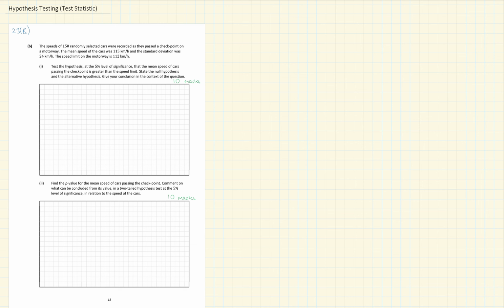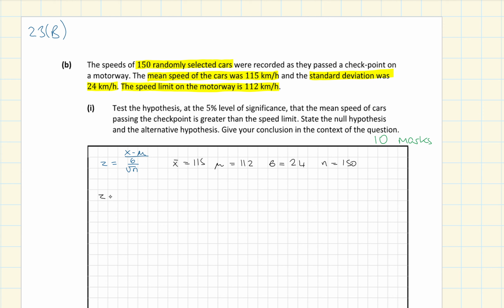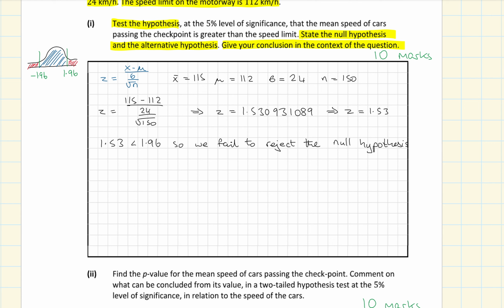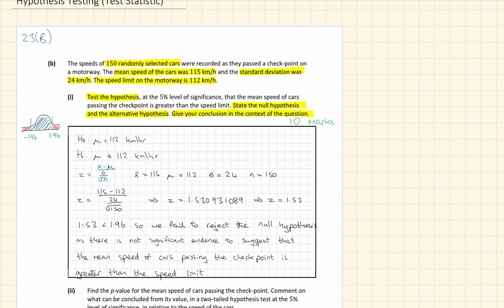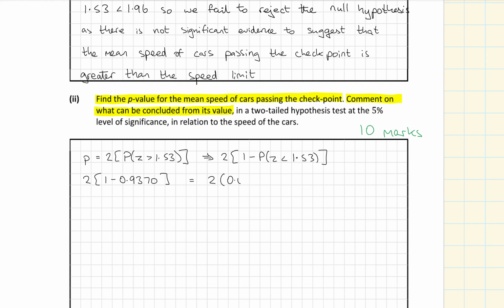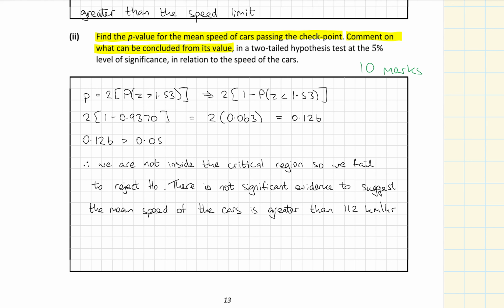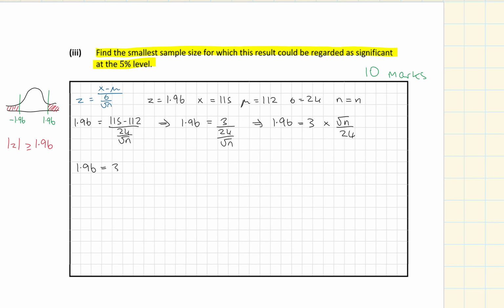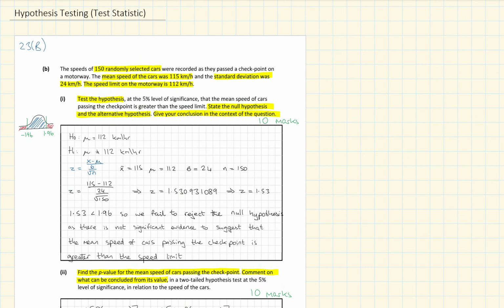Inferential Statistics - Hypothesis Testing (Test Statistic) Exam Question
This video looks at a LC HL Inferential Stats Exam Question involving a Hypothesis Test using a Test Statistic.